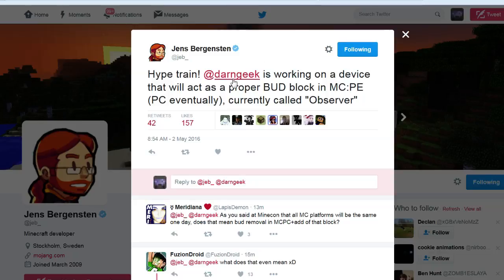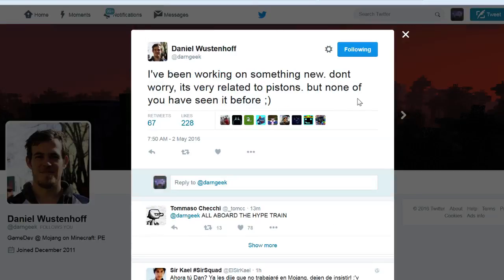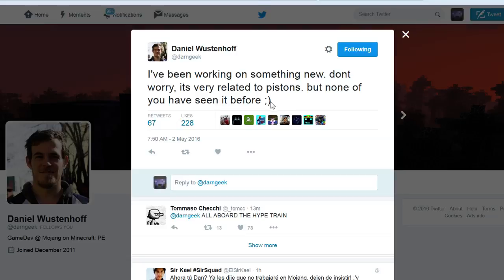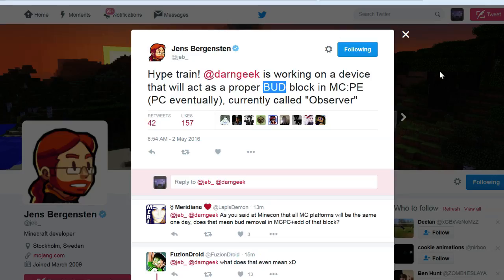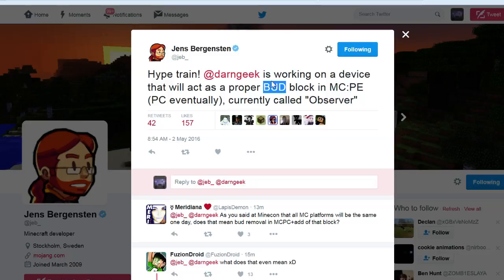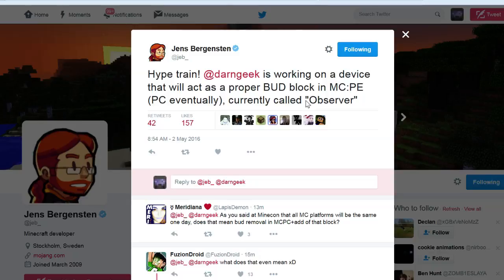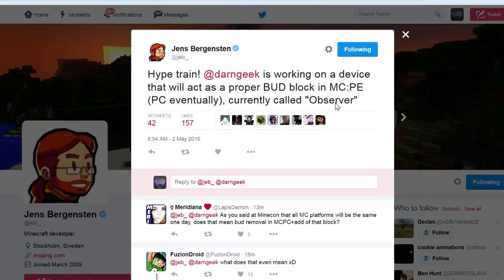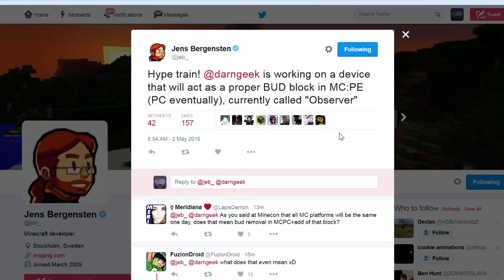Minecraft News: Official BUD Block "Observer"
Minecraft will be getting a BUD block known as the observer!

Links!